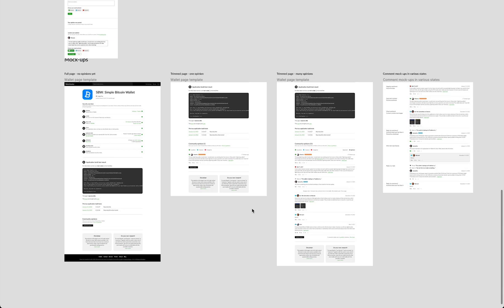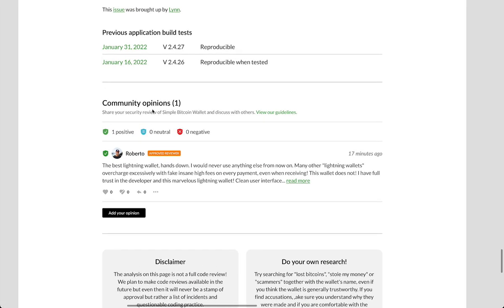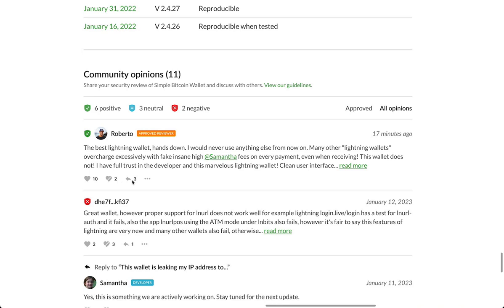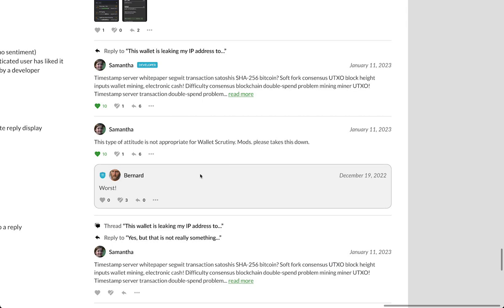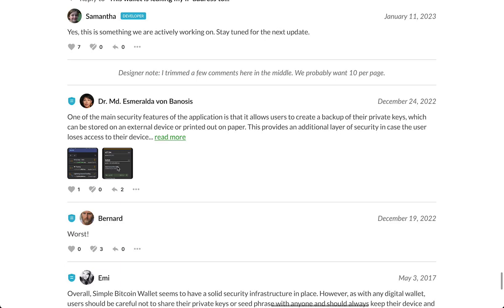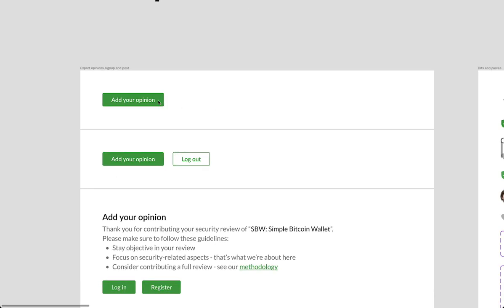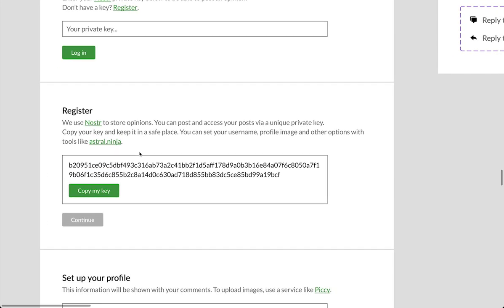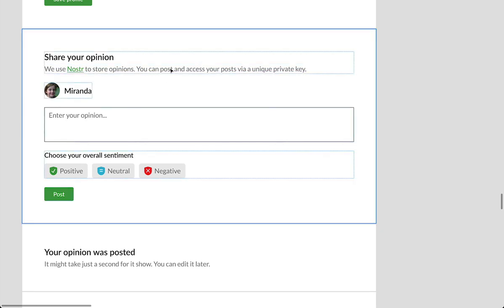Wallet Scrutiny: Expert opinions draft & request for feedback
Here I am exploring a UI for a unique commenting feature for Wallet Scrutiny, based on Nostr. Take a look and let me know what you think.